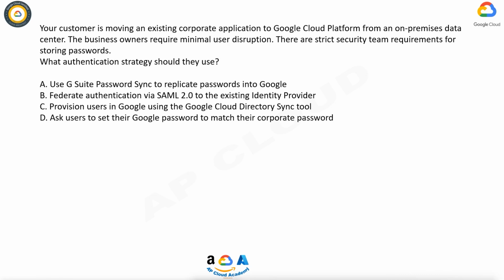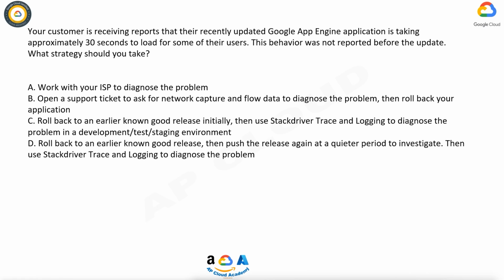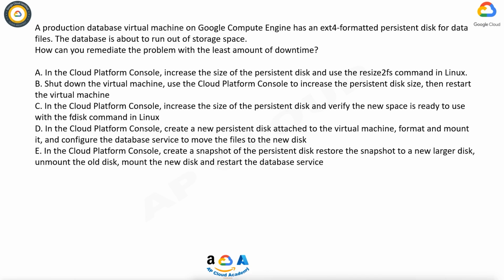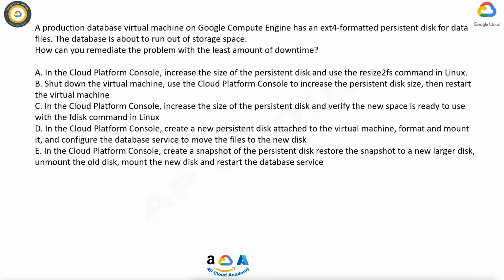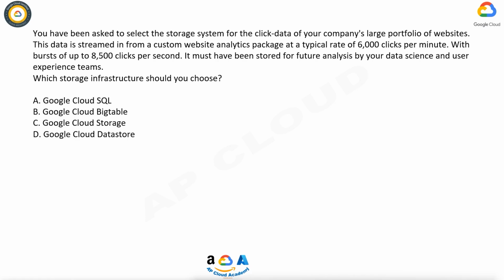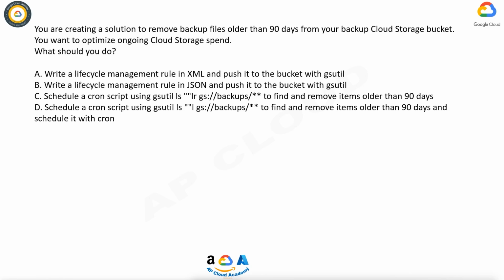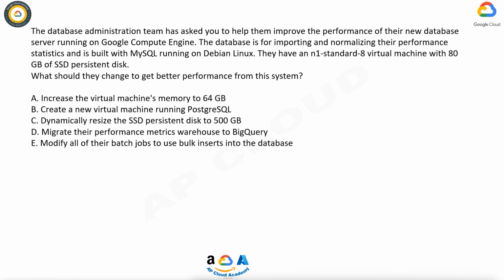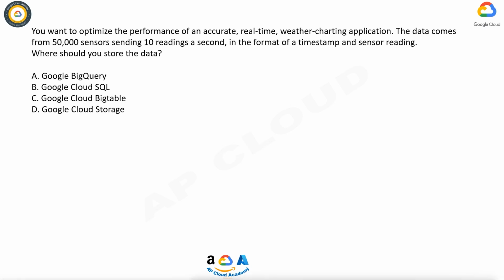Google Professional Cloud Architect Practice Exam Questions 11 to 20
# PCA
certification Exam